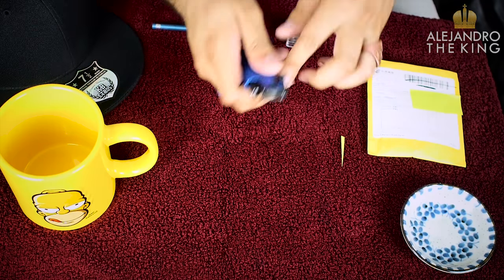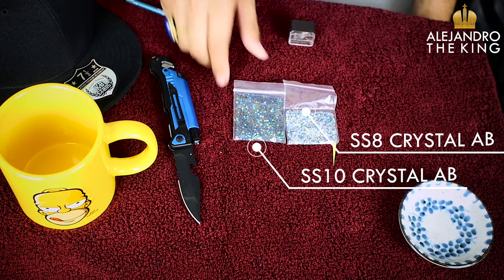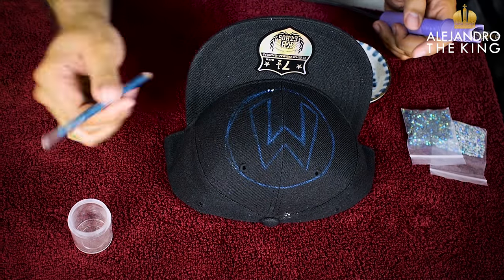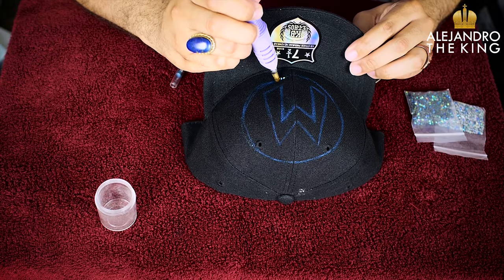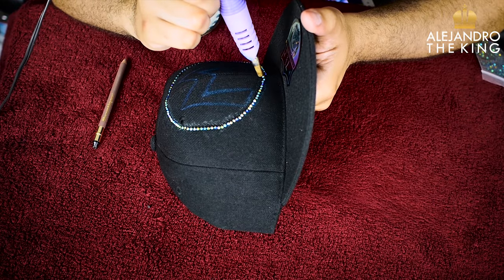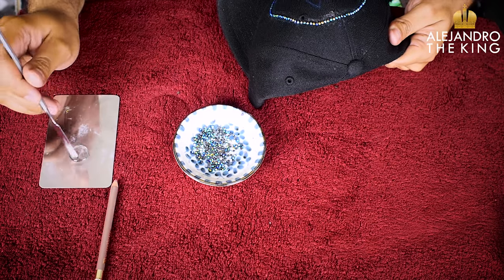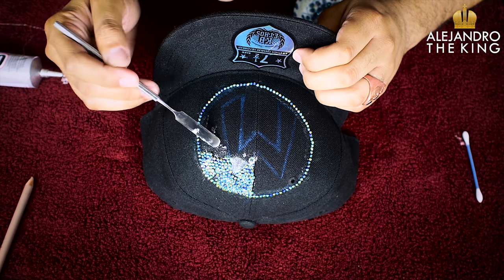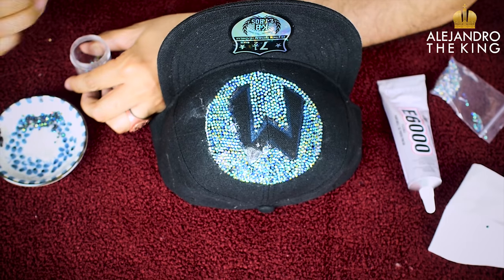COSMIC MARIO HAT Tutorial | Alejandro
Cosmic Mario Hat tutorial from Super Mario Galaxy and Super Mario Galaxy 2

O T H E R:
KB Ethos Fitted Hat (Black)

Darice Rhinestone Setter Hot-Fix Applicator Wand

ICUP Simpsons Homer Face Embossed Ceramic Mug

Crystal AB SS8 (Flatback)

Crystal AB SS10 (Hotfix)

Rimmel Scandaleyes Waterproof Kohl Kajal Liner

CREDITS

M U S I C:
Ephixa & Laura Brehm - Losing You

Ephixa - Skyforth

Bisous Mes Amis!